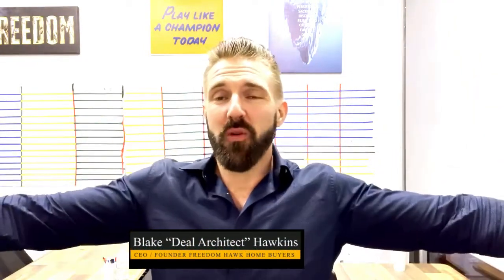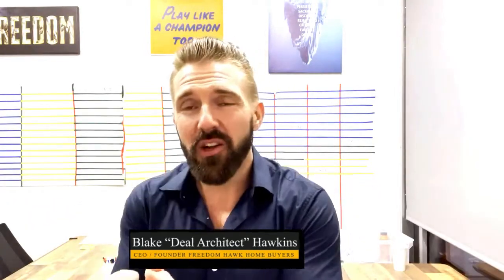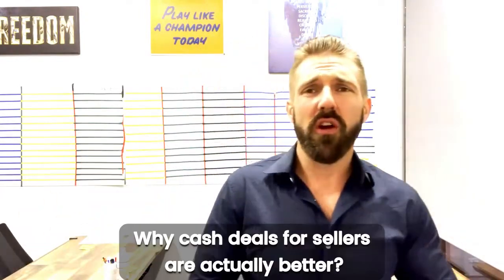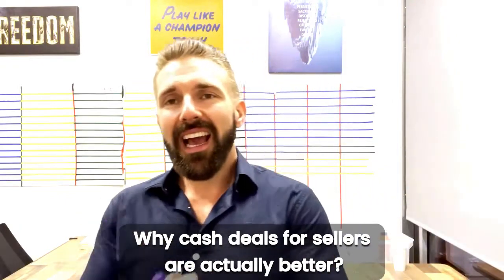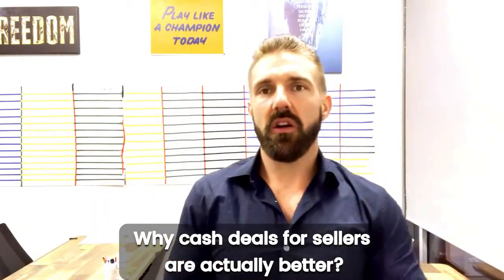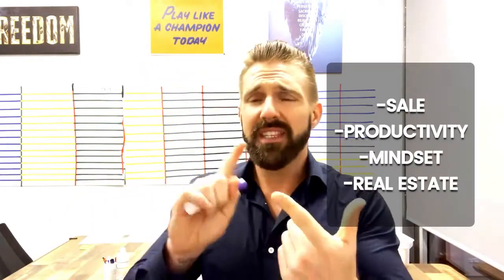Real Estate Wholesaling || Blake Hawkins || Cash Deals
If you're looking for the BEST real estate wholesaling videos on YouTube you've found it! If you want to make more Money in real estate & learn to do multiple deals every month then Blake Hawkins is the real estate coach to study!

Join The Untouchables Real Estate Coaching & Community for only $100 per month and get 1-1 training with Blake plus all the tools and educational courses and material for your real estate deals! 👇

TEXT BLAKE WITH ANY QUESTIONS!!

For exclusive content, add me on Instagram: @therealblakeryanhawkins

Stop limiting your life and potential, start taking ACTION NOW!